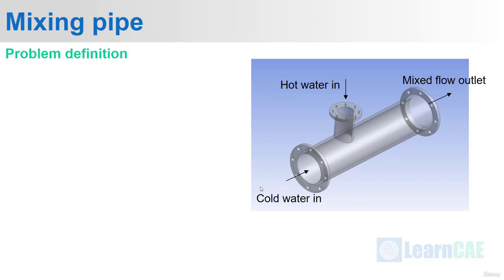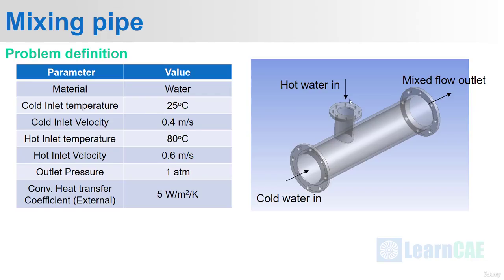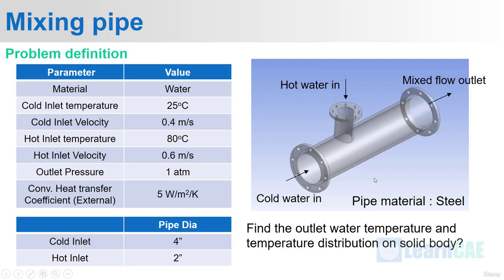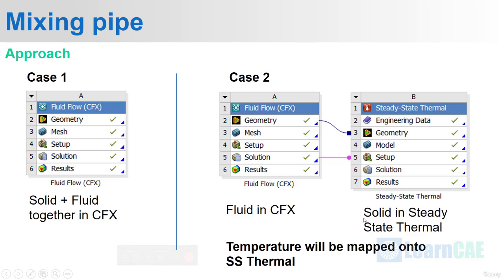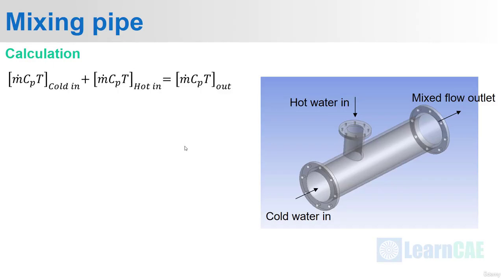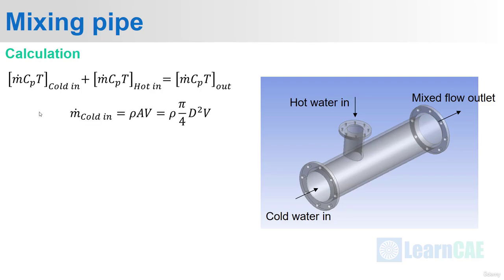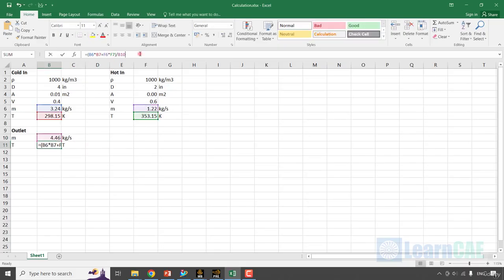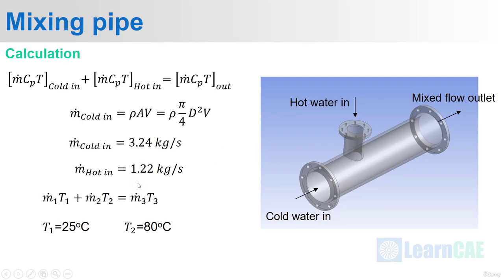(Ansys) Course 16: 9.1 Introduction to Heat Transfer in a Mixing Pipe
9 - Thermal Mixing in Pipe Junctions